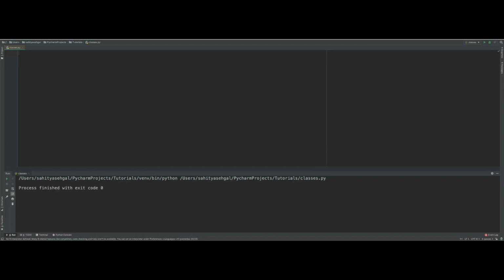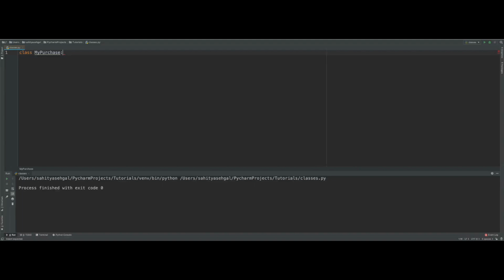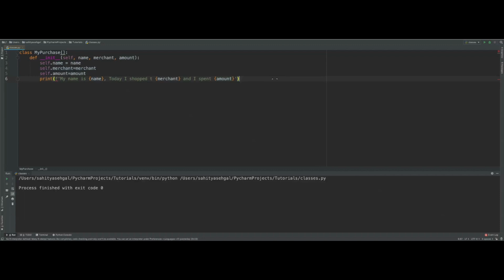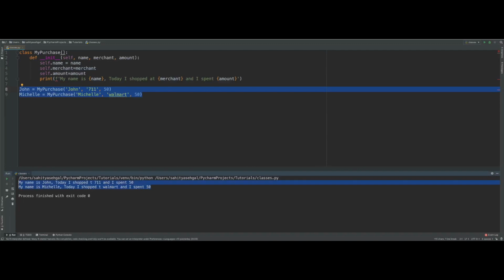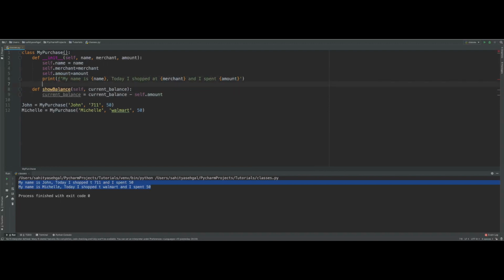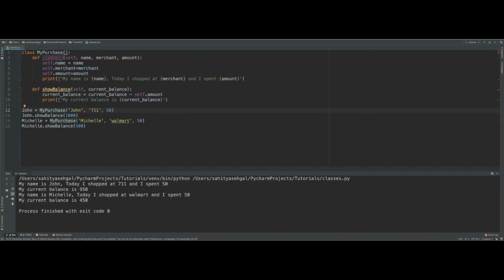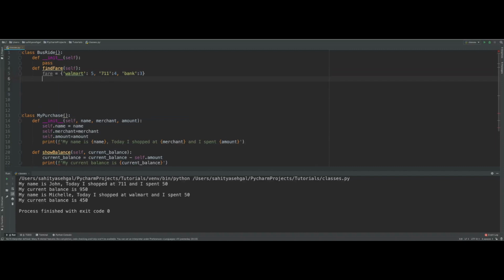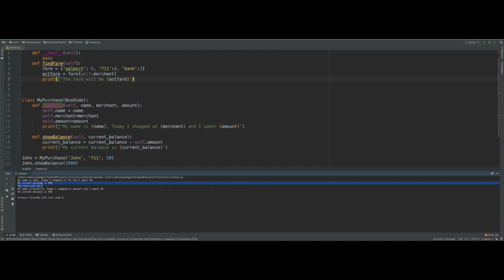[2019] How to Code with Python For Beginners: Lesson 14 - Classes and Inheritance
This video is about how to code with python using class and inheritance. We will review the basics of classes and show examples of inheritance